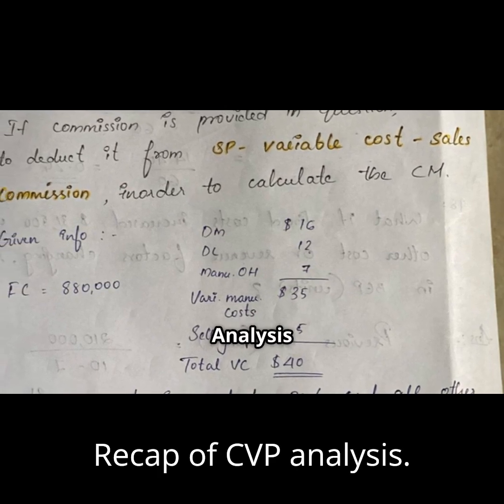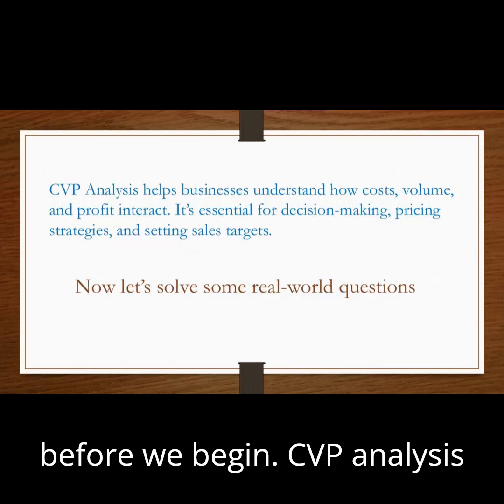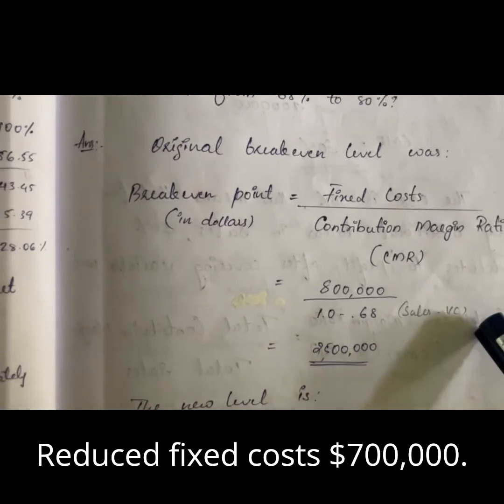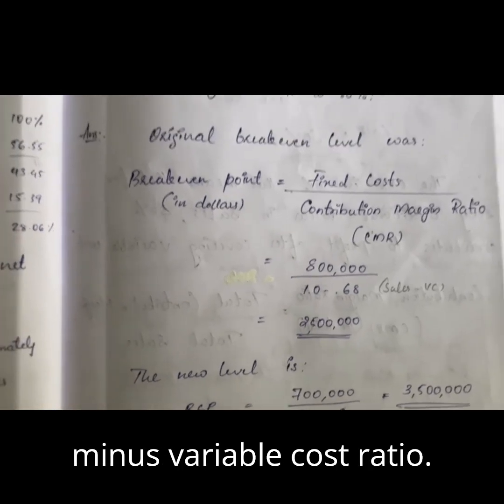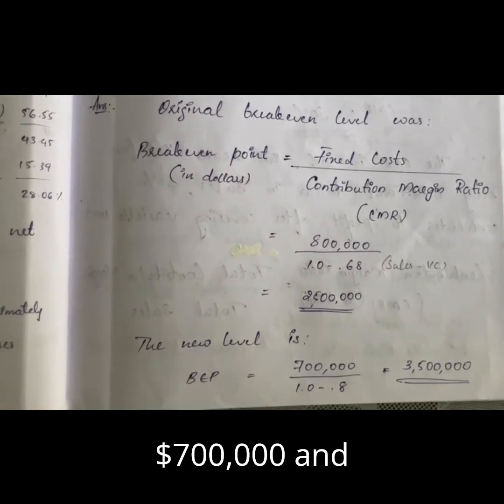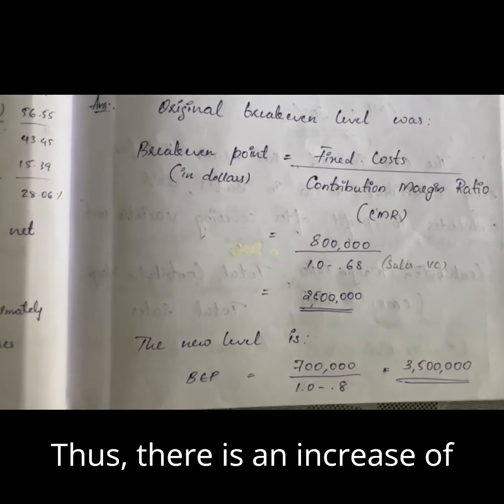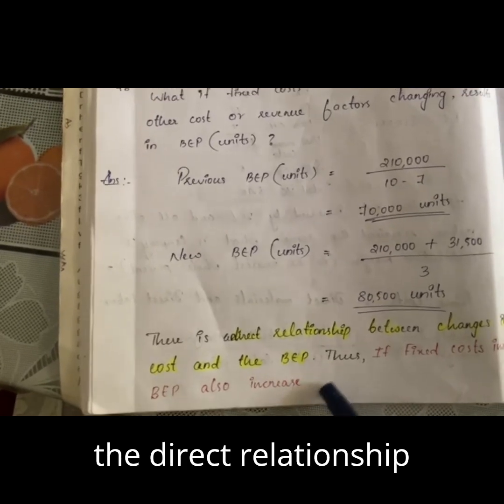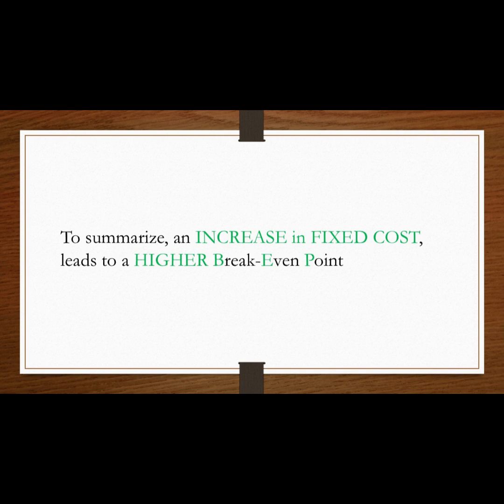CMA USA Exam-Style Questions & Solutions | Break-Even & CVP Analysis Made Easy! 📊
🔥 Master CVP Analysis with Real CMA USA Exam-Style Questions! 🔥

In this session, we dive deep into Break-Even Analysis and CVP (Cost-Volume-Profit) Analysis, solving real-world CMA USA exam-style problems step by step. By the end, you'll be confident in applying these concepts practically!

💡 What You’ll Learn:
✔️ CVP Analysis Recap – Break-Even Point, Contribution Margin, and Target Profit
✔️ Impact of Fixed Cost and Variable Cost Ratio Changes on Break-Even Revenue
✔️ Real-World Problem Solving: Step-by-Step Exam Questions
✔️ How to Adjust Selling Price to Maintain Contribution Margin Ratio
✔️ Expert Tips to Tackle CMA USA CVP Questions Like a Pro!

📝 Topics Covered:
0:00 - Introduction & What to Expect
0:30 - CVP Analysis Recap
2:00 - Break-Even Point Calculation – Fixed & Variable Cost Changes
5:45 - Fixed Cost Increase & Its Impact on BEP
8:30 - Variable Cost Increase – How to Maintain Profitability?
12:00 - Summary & Key Takeaways

🎯 Bonus Question: How would increasing fixed costs impact sales targets? Drop your answers in the comments!